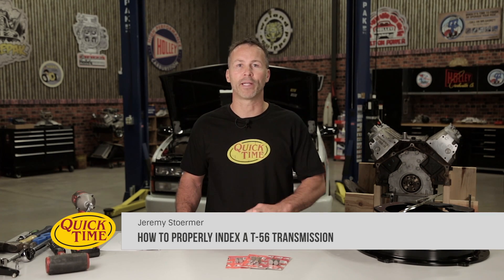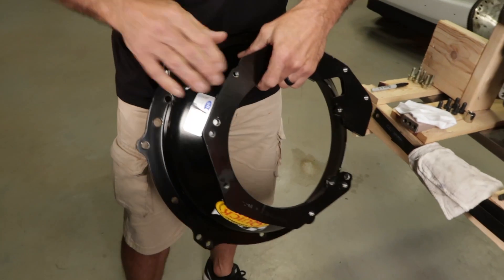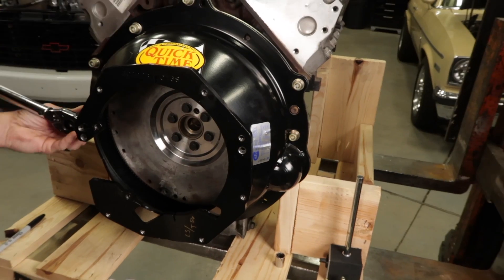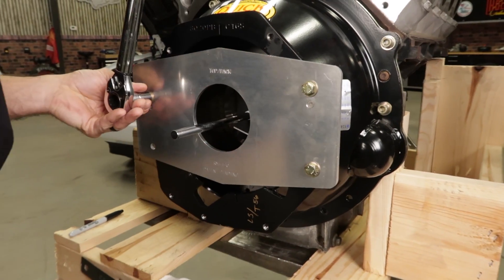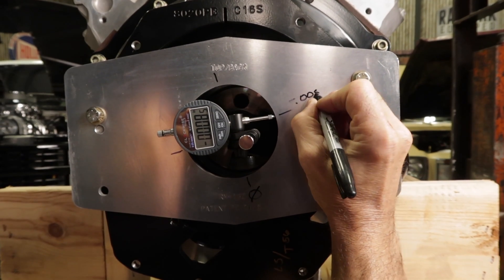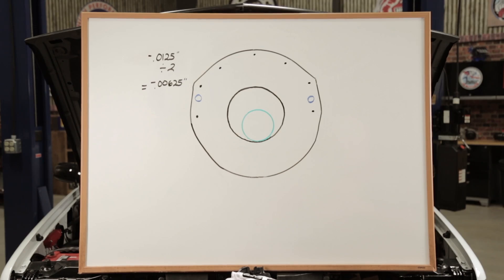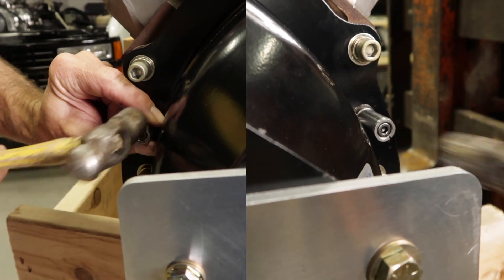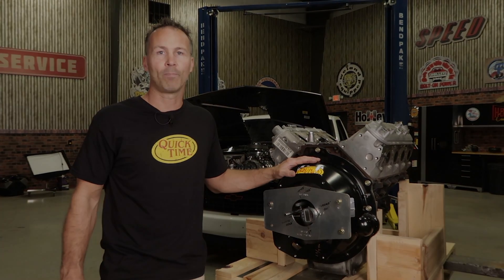How To Properly Dial Indicate a Bellhousing When Using a T-56 Transmission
Congratulations on purchasing the QuickTime RM-130 Indexing Plate. We designed our index plate to help you properly center and index your QuickTime T56 bellhousing or any other OEM T56 compatible bellhousing.

Due to manufacturing errors that can occur during the engine machining process, line honing, heat cycling and other procedures, it’s possible that your crankshaft centerline and bellhousing bore may be slightly misaligned. While most bellhousings fall well within the allowable limits, which is typically around 5 thousands, it’s always a good practice to check the alignment whenever you install a new or replacement bellhousing on any of your engines.

PURCHASE: